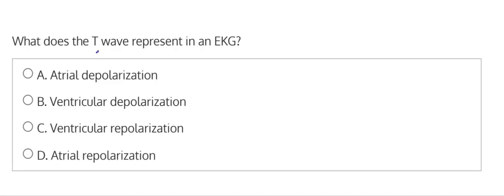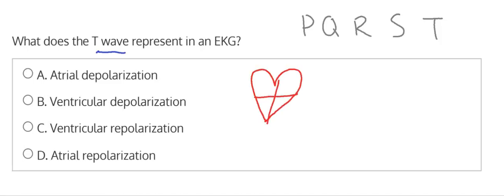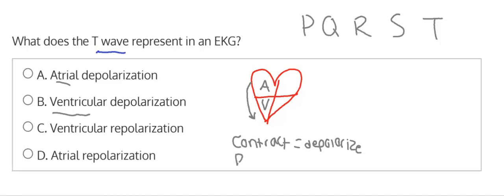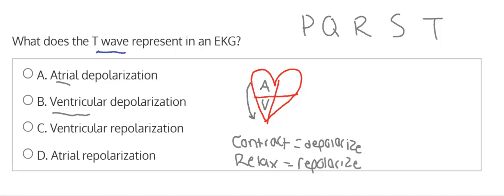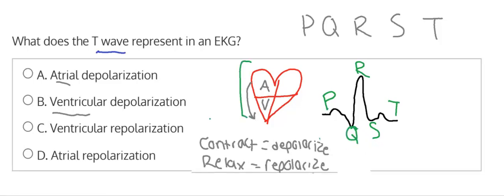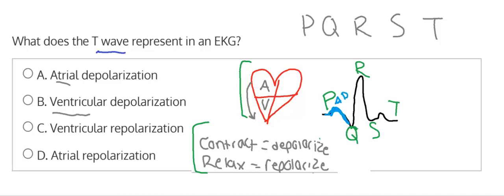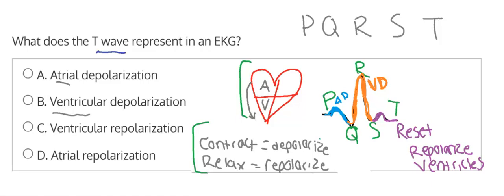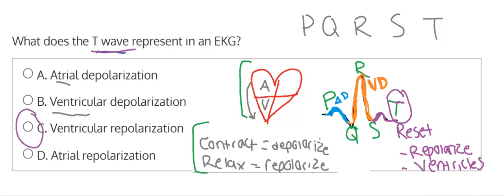CCMA Test Assessment Q110